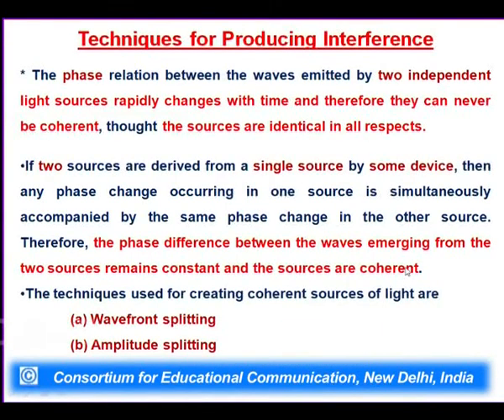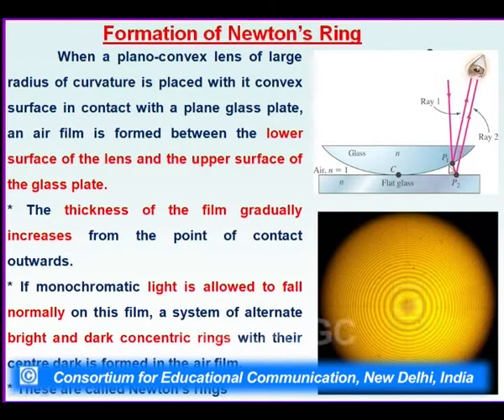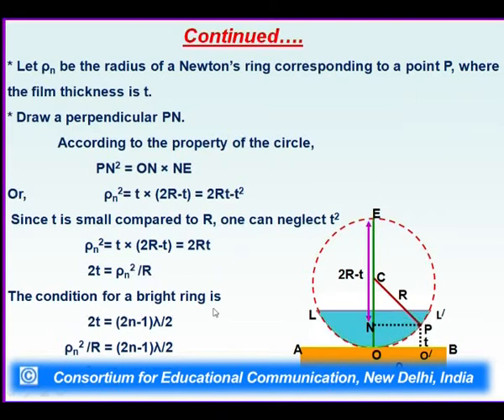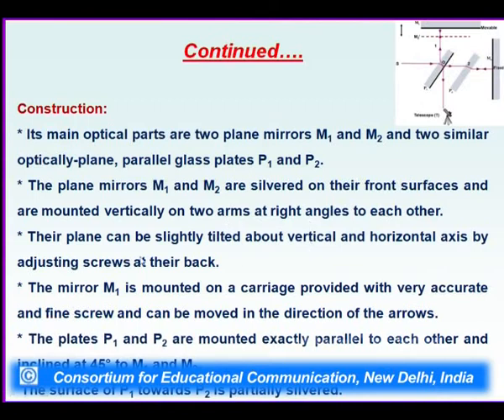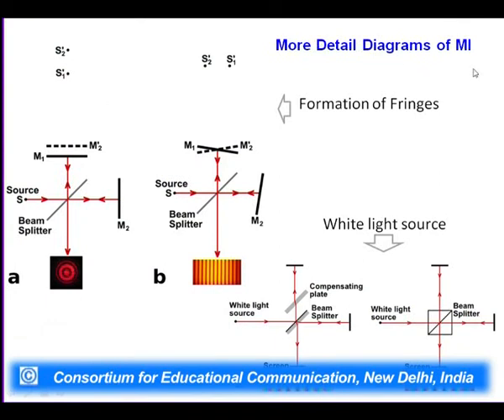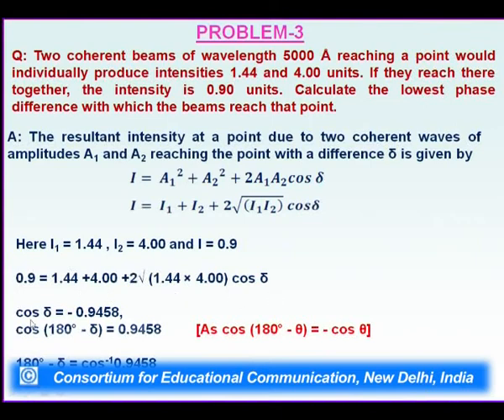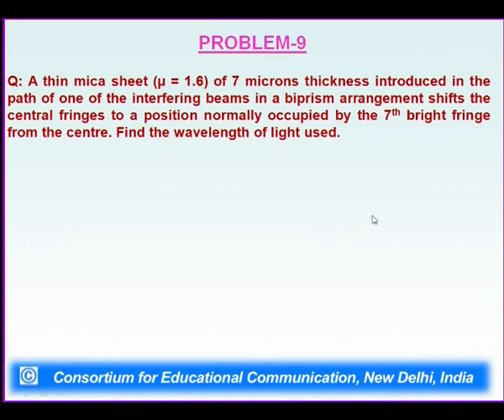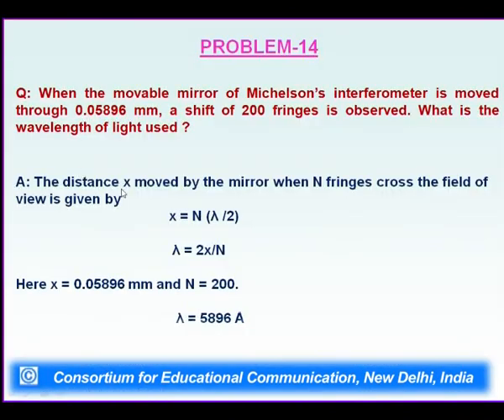Interference of Light - II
This Lecture talks about Interference of Light - II